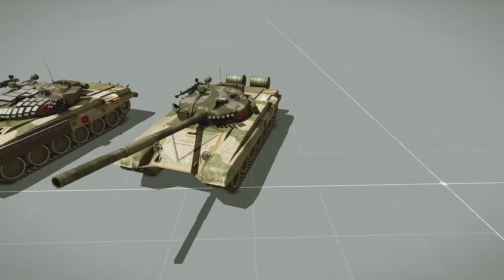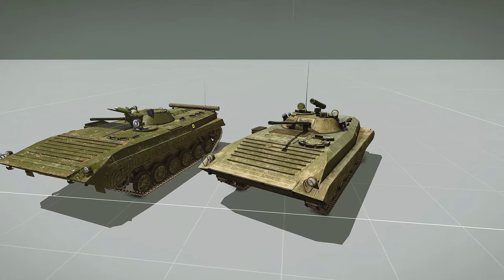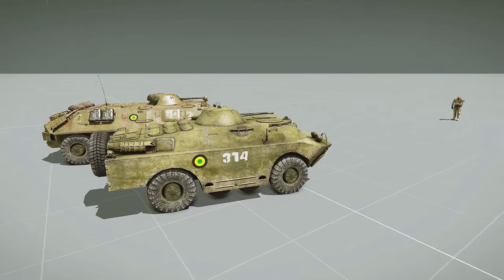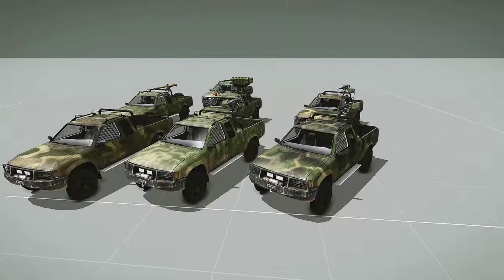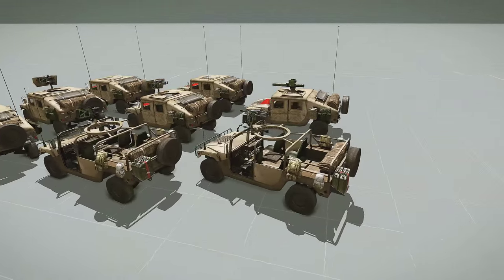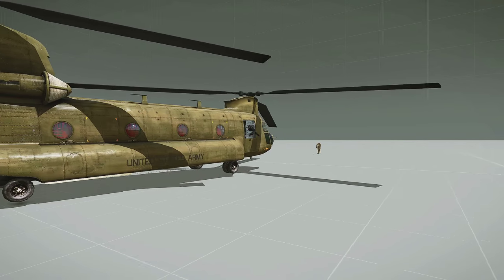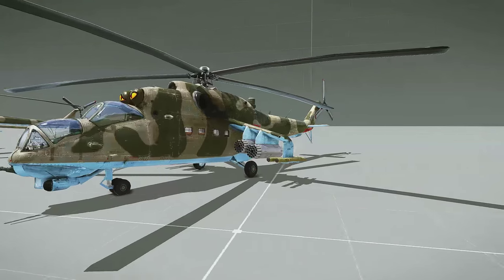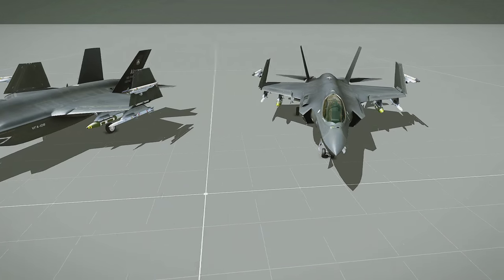Massi Vehicles | Arma 3 Mod Showcase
NATO SF and Russian Spetsnaz Vehicles mod by Massi.

Features:
- Wheeled vehicles have Firing from Vehicles and Sling-Load features enabled
- Helicopters have Firing from Vehicles, Sling-Load, and sling load cam features enabled
- Helicopters should be AGM fast-rope compatible
- Helicopters are compatible with advanced flight models